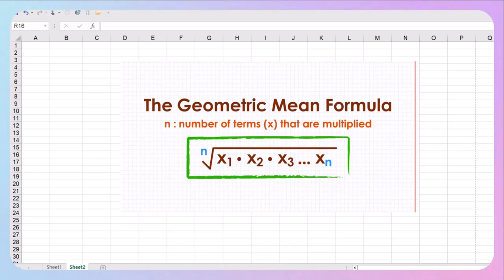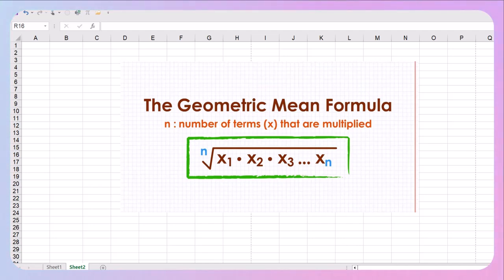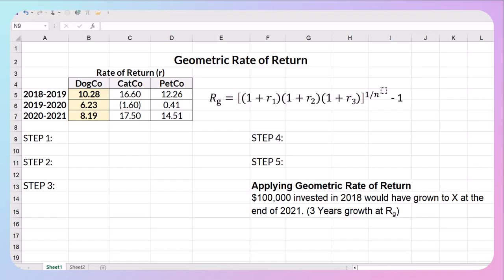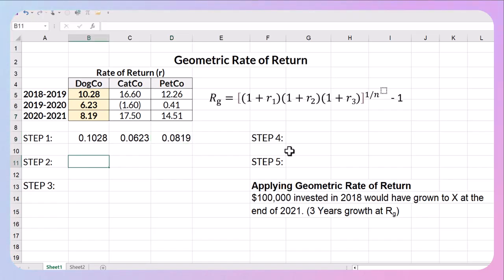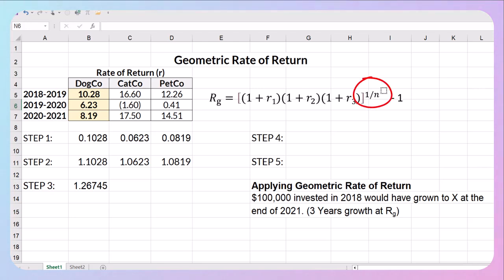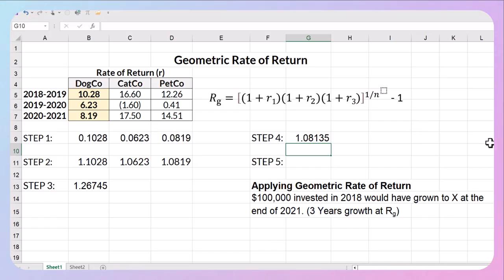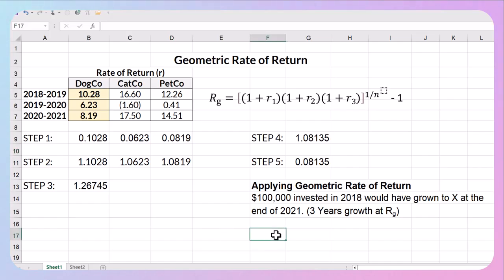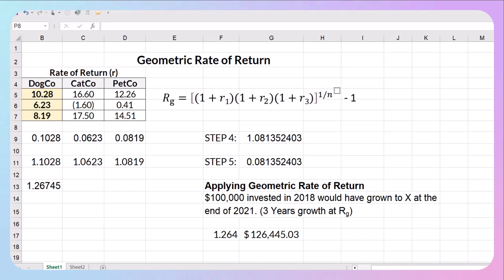Geometric Mean: Finding the Geometric Rate of Return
This video demonstrates how we can use the Geometric Mean to calculate the Geometric Rate of Return.